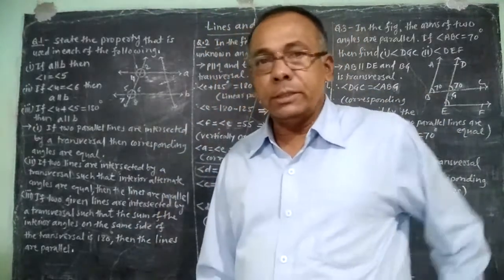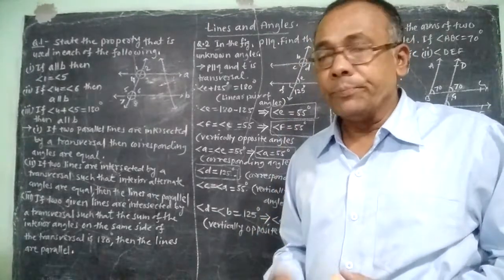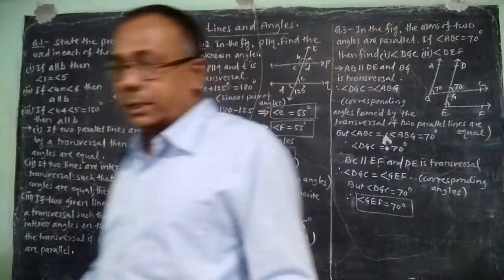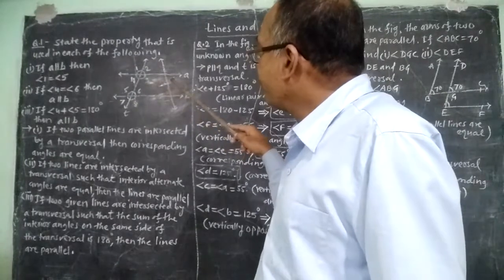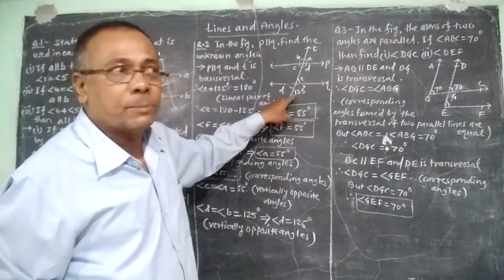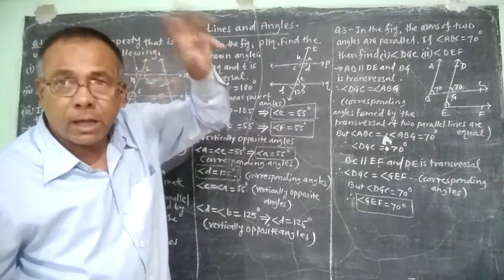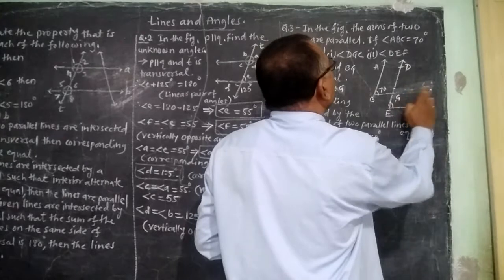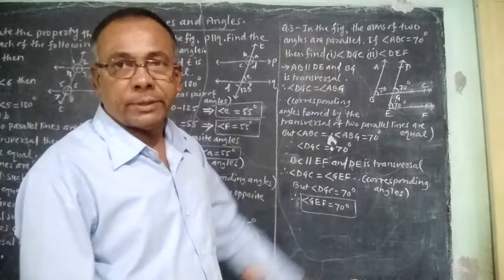Std VII maths Lines and Angles part 4